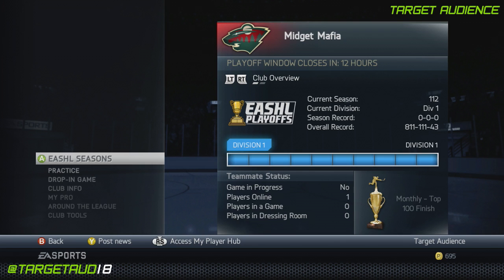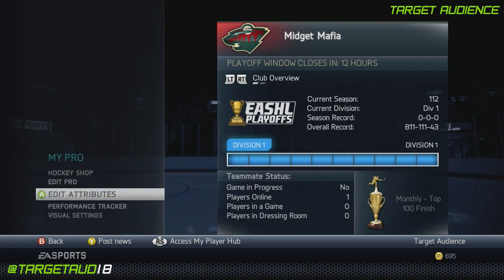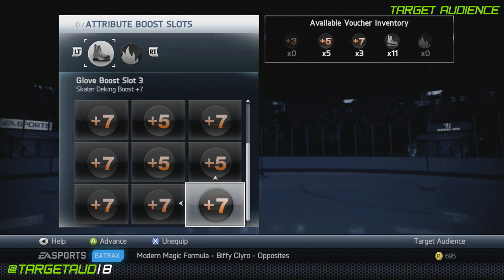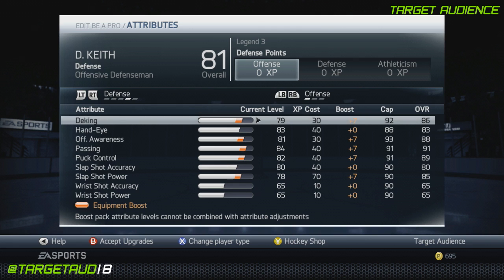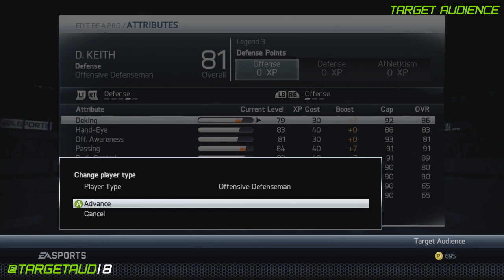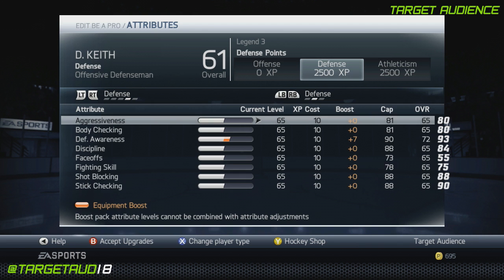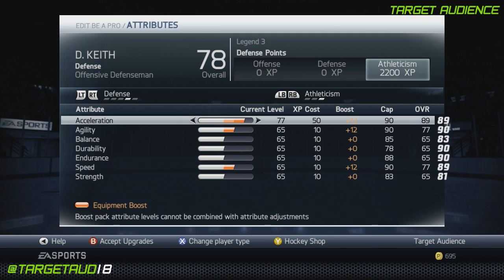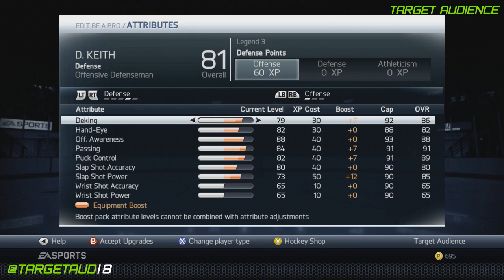NHL 14: Offensive D-Man Player Build | Duncan Keith | Legend 3